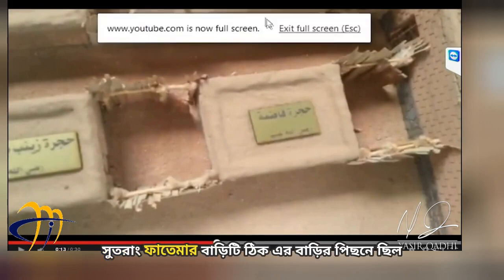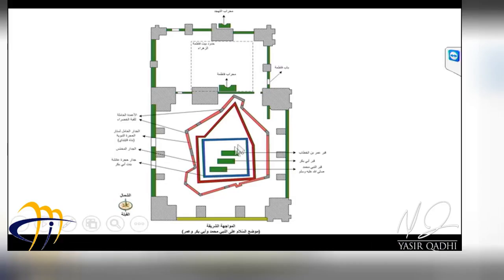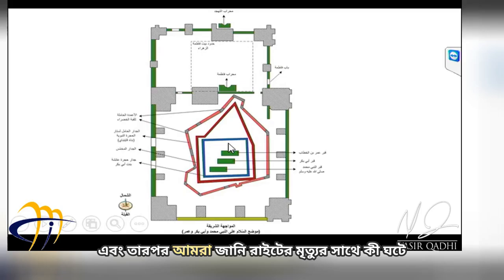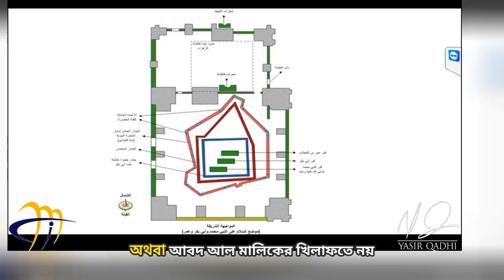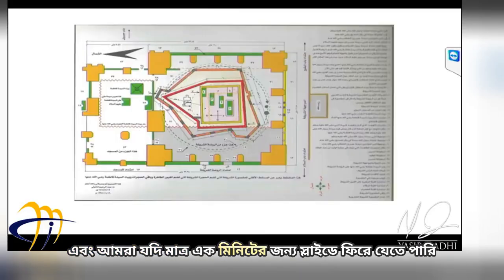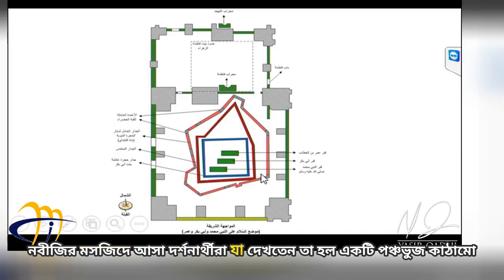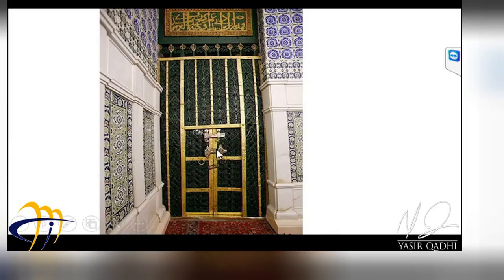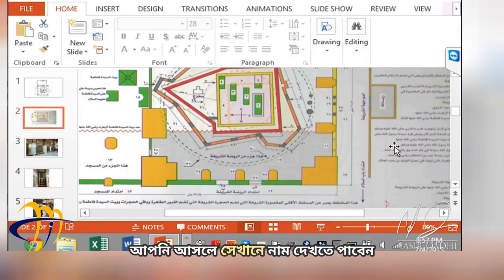হযরত মুহাম্মাদ সাল্লাল্লাহু আলাইহি ওয়াসাল্লাম এর জীবনী 102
প্রিয় নবী মুহাম্মদ সাল্লাল্লাহু আলাইহি ওয়াসাল্লামের জীবনী জানা প্রত্যেক মুসলিমের জন্য অত্যন্ত জরুরি, কারণ তাঁর জীবন আমাদের জন্য একটি পূর্ণাঙ্গ দিকনির্দেশনা। তিনি যেভাবে আল্লাহর কথা প্রচার করেছেন, মানুষের সাথে আচরণ করেছেন, আর কঠিন পরিস্থিতিতেও যেভাবে ধৈর্য ও সহানুভূতি দেখিয়েছেন, তা আমাদের জীবনে অত্যন্ত মূল্যবান শিক্ষা দেয়।

তাঁর জীবনী অধ্যয়ন করলে আমরা শিখি কিভাবে সত্য, ন্যায়, দয়া, এবং সহানুভূতির মাধ্যমে সমাজকে উন্নত করা যায়। তাঁর জীবনের নানা ঘটনায় আমাদের জন্য দিকনির্দেশনা থাকে, যা আমাদের দৈনন্দিন জীবনে কাজে লাগাতে পারি।আসসালামু আলাইকুম ওয়ারাহমাতুল্লাহি ওয়াবারাকাতুহ"
ইস্লাহের দীপ্তি – এক আলো ছড়ানোর যাত্রা।
আমাদের লক্ষ্য হলো ইসলামি শিক্ষার আলোকে আত্মশুদ্ধি, আধ্যাত্মিক উন্নতি এবং সুন্দর জীবনের পথে মানুষকে আহ্বান করা।
এখানে আপনি পাবেন –
কুরআন ও হাদিসের আলোকে জীবন ঘনিষ্ঠ আলোচনা 🕋
ঈমান বৃদ্ধি ও আত্মশুদ্ধির পরামর্শ 🌿
ইসলামী ইতিহাস, দোয়া ও জিকিরের মাহাত্ম্য ✨
দুনিয়া ও আখিরাতের কল্যাণের দিশ।     আমাদের স্বপ্ন হলো – জ্ঞানের আলোয় অন্তরে প্রশান্তি ছড়িয়ে দেওয়া, যেন প্রতিটি মানুষ সঠিক পথে ফিরে এসে দুনিয়া ও আখিরাতে সফলতা অর্জন করতে পারে।

village life style
desi blog